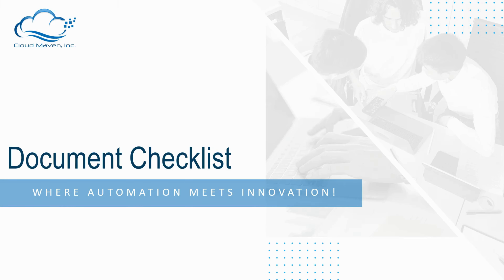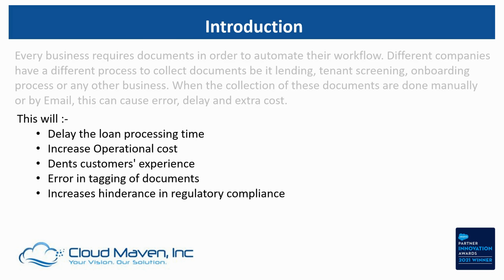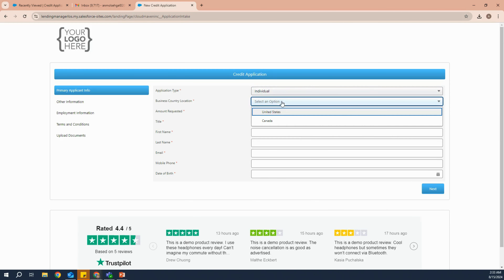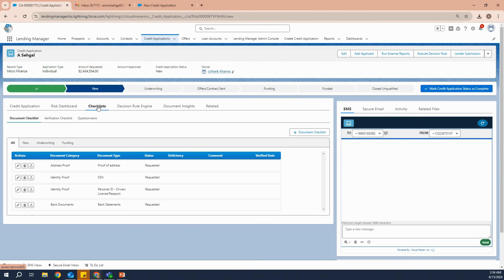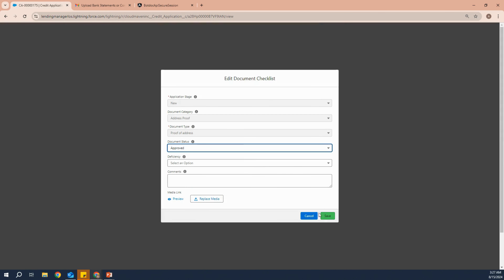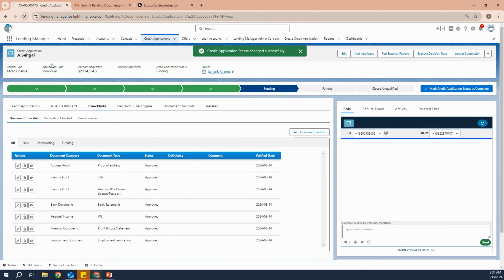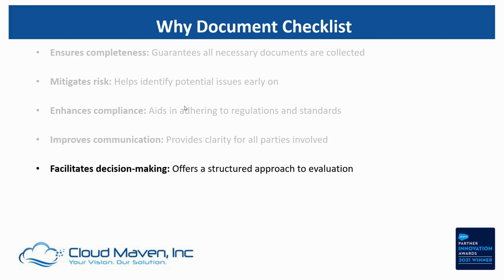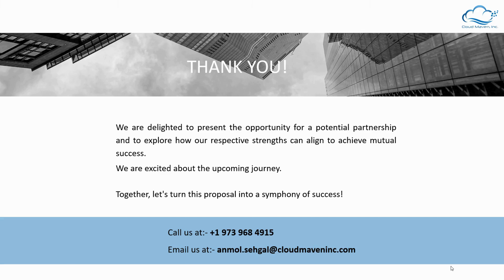Document Checklist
Welcome to Cloud Maven, Inc! Explore Lending Manager, our advanced loan origination software built on Salesforce.

Lending Manager automates and streamlines the entire loan process, from application to funding and servicing. With 100+ API integrations, it connects seamlessly with lenders, partners, and risk assessment tools.

🌐 Seamless Origination: Our intuitive platform enhances the efficiency of lenders and borrowers, ensuring a smooth loan process.

🏢 Built on Salesforce: Experience top-notch reliability, security, and scalability with automated workflows on the Salesforce platform.

🔗 Get Started Today: Ready to transform your lending operations? to learn more and schedule a personalized demo.